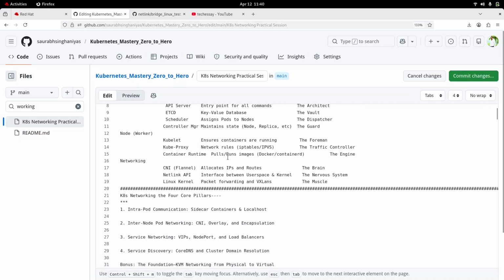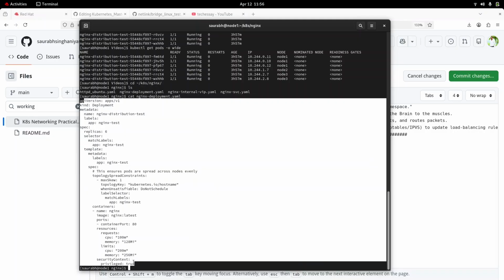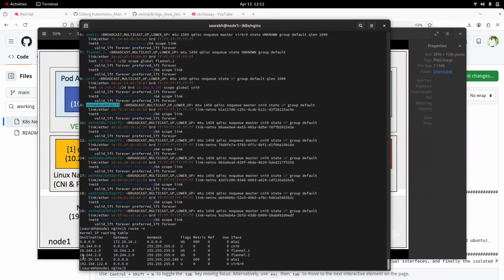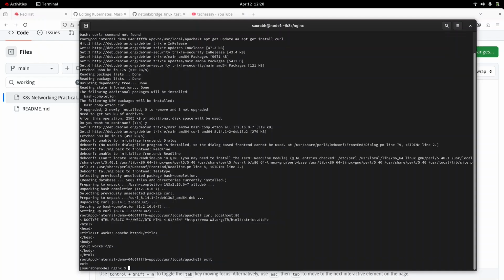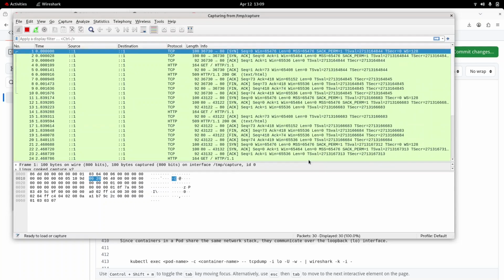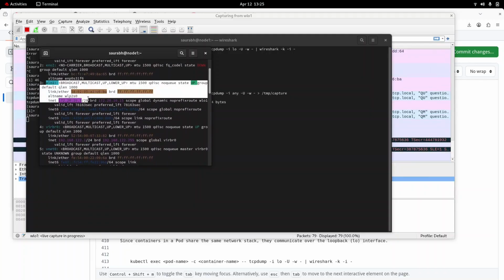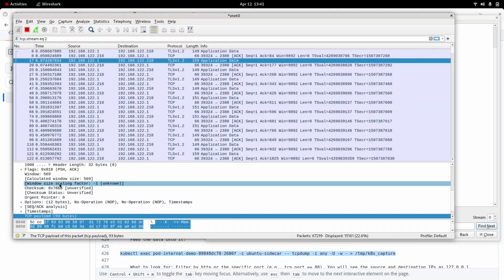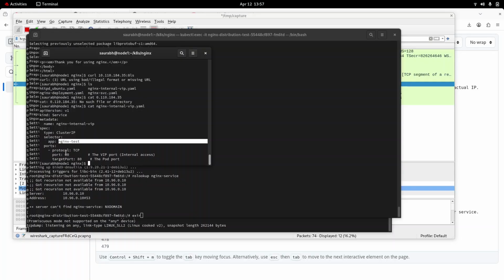Kubernetes Networking Practical Masterclass: Wireshark Practical & Packet-Level Analysis (Ep. 6)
Stop guessing and start sniffing.
In Episode 6 of our Kubernetes Networking series, we move beyond the YAML abstraction and dive straight into the binary truth. If you’ve ever wondered how a packet actually traverses a cluster—from a sidecar container to a remote node—this is the masterclass you've been waiting for.

Using Wireshark and raw Linux CLI commands, we perform a live forensic analysis of the Kubernetes network "plumbing." No high-level plugins, no magic—just pure packet-level analysis on a live RHEL-based cluster.
🔍 What You Will Learn:
How linux networking support k8s?

How Inter node networking work in a cluster?

How pod to pod communication happen?

How Internode/Intra Node Pod communication happen?

How CNI work?

How Pod networking work with Node Networking?

etc all practically by wireshark.

    The "Shared Stack" Myth: Watch how sidecar containers communicate over lo (localhost) and why that traffic never hits the host bridge.

    The VXLAN Outer Envelope: We decode Flannel VXLAN (UDP 8472) encapsulation to see how Pod A on Node 1 talks to Pod B on Node 2.

   Service Discovery: how its work.
   Services in action Nodeport, VIP etc

    Manual Reconstruction: Learn the exact ip netns and ip link commands used to manually build the network topology you see in ip a.

🛠️ Practical Scenarios Covered:

    Intra-Pod Communication: Sniffing the Loopback interface.

    Inter-Pod (East-West): Analyzing the Overlay vs. Underlay

    North-South Access: Tracing NodePort traffic from the physical WiFi interface (wlo1).
   Inter-Node (East-West )Traffic : Virtual Bridge, Virtual ETH

Github Repo link for YAML and Commands used in Tutorial-

📂 Lab Resources:

    Host: RHEL 9

    Runtime: KVM/Libvirt (hosting node2 & node3)

    CNI: Flannel (VXLAN mode)

    Tooling: Tcpdump, Wireshark, ip

About TechEssay:
Navigate the core of modern IT. We focus on Cloud, DevOps, and Enterprise Infrastructure with a "no-nonsense" approach to technical mastery.